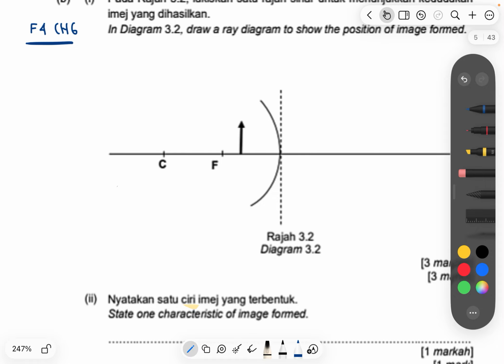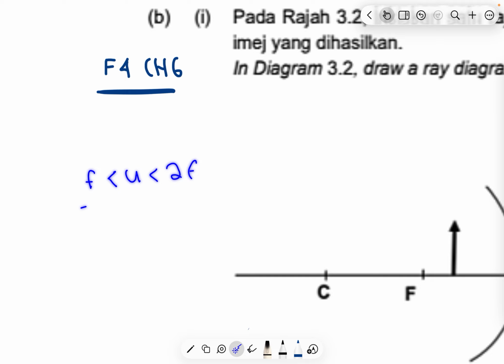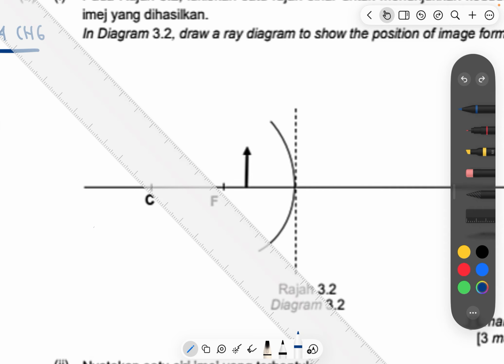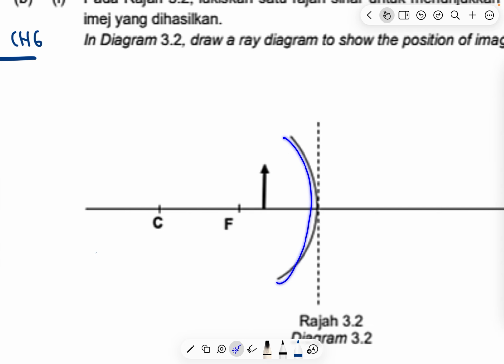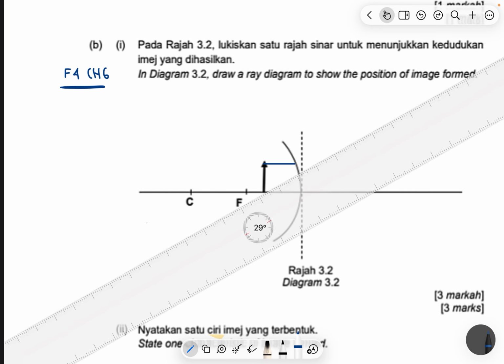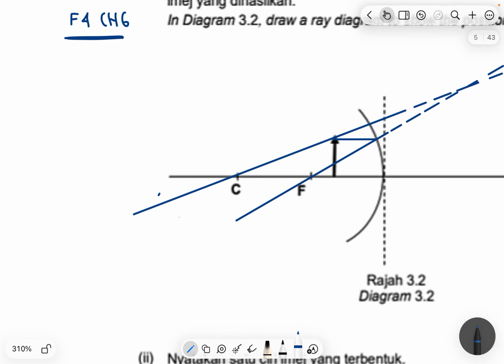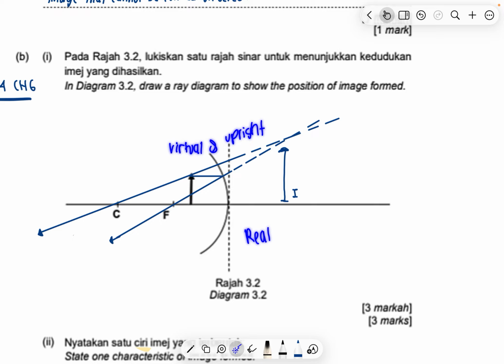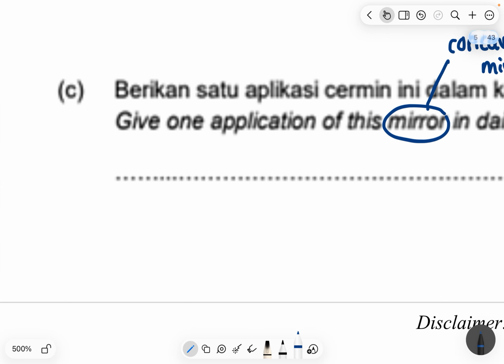PHYSICS F4 CH6 : Light and optics topical 1